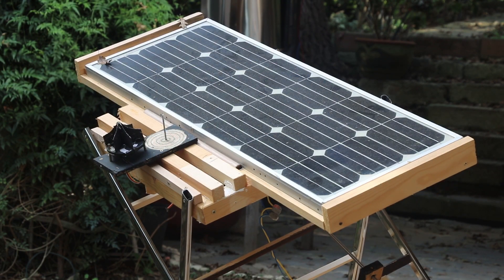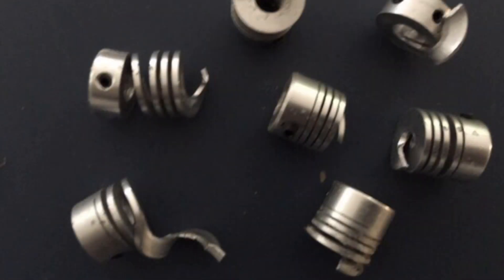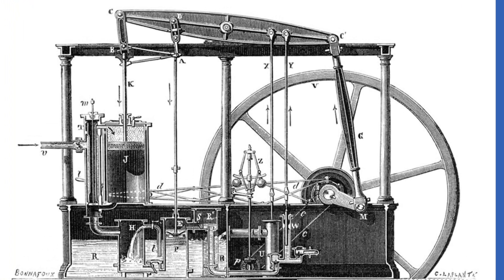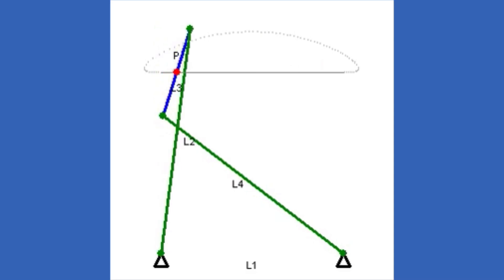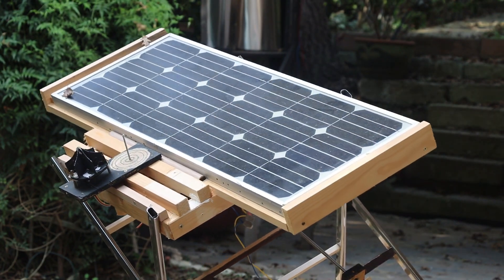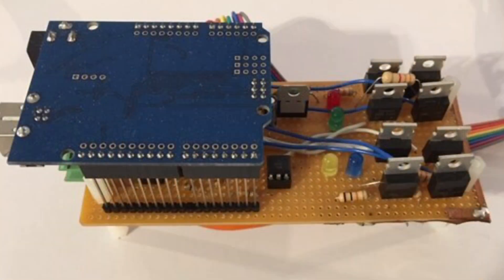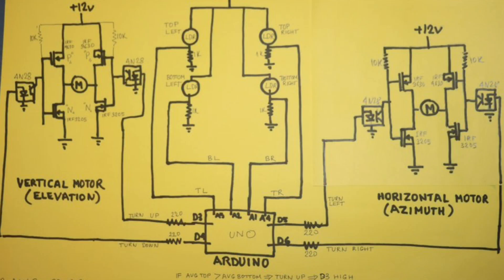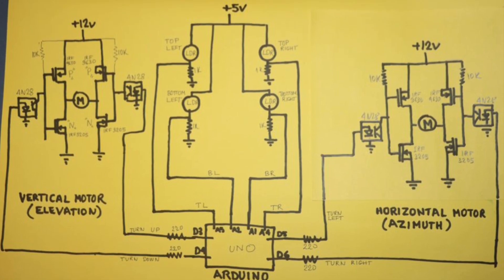Solar Tracker: Sunseeker MK IV by Tanju Argun